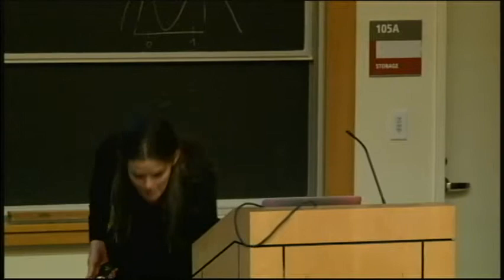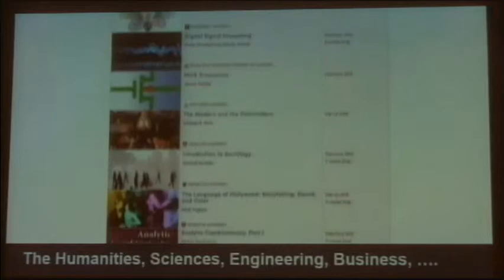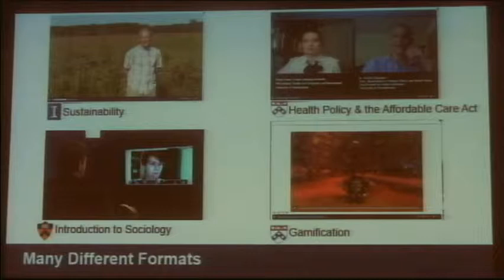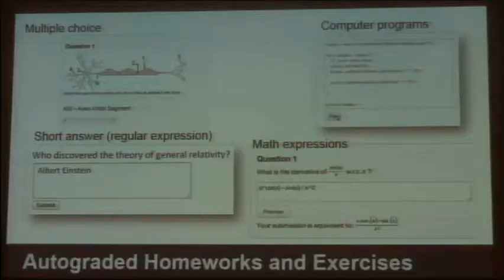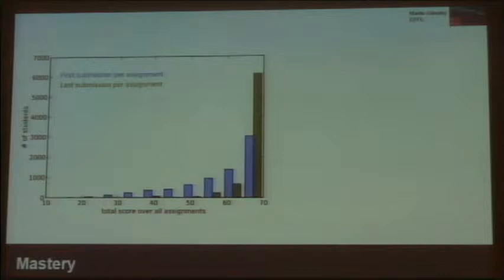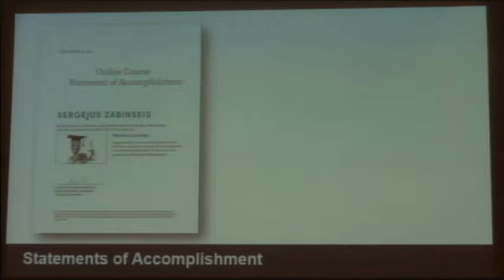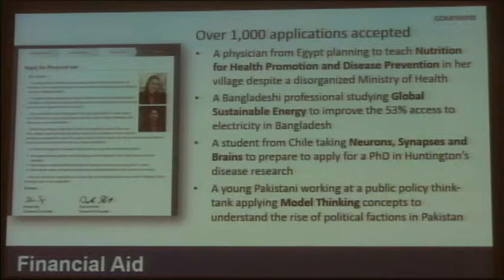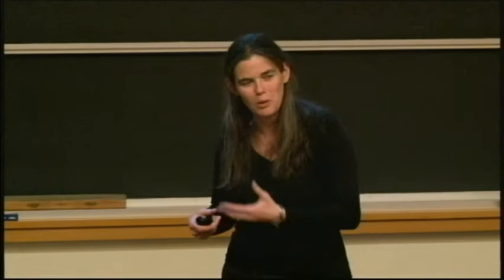The Online Revolution: Learning Without Limits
Daphne Koller, Stanford University
Symposium on Visions of the Theory of Computing, May 30, 2013, hosted by the Simons Institute for the Theory of Computing at UC Berkeley.